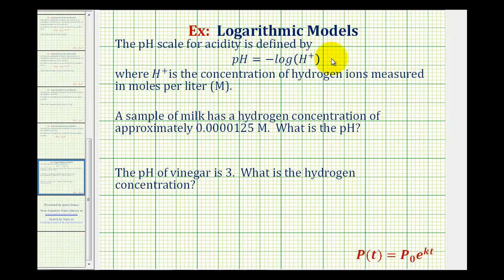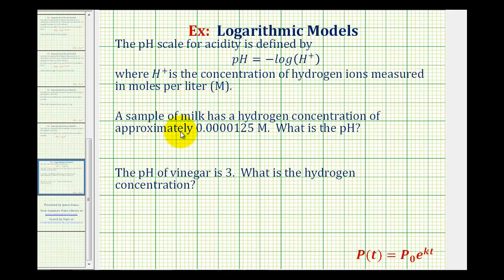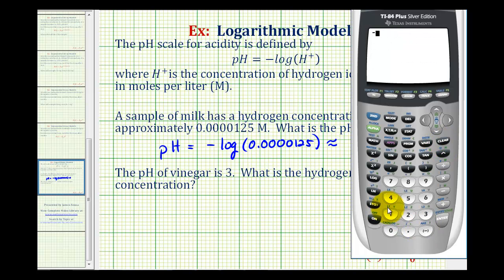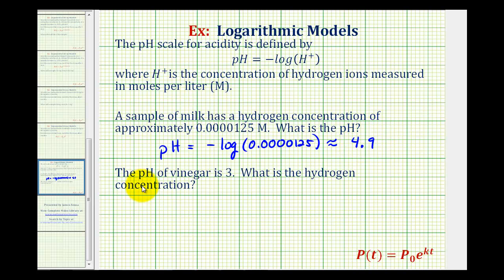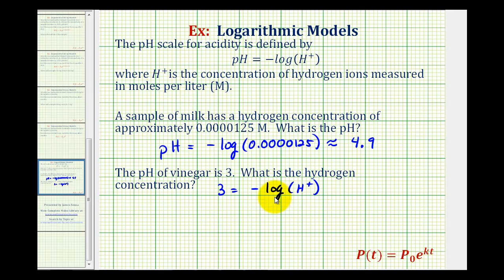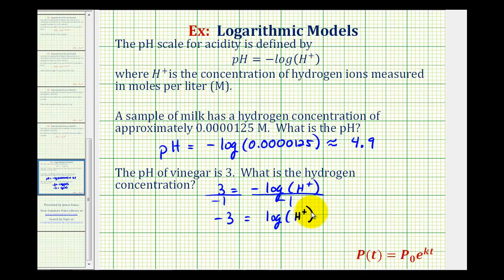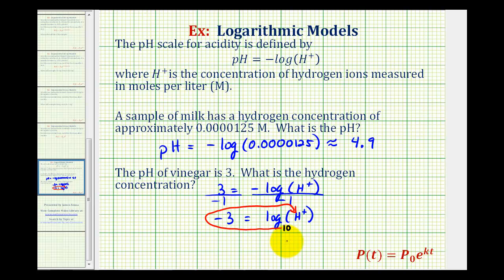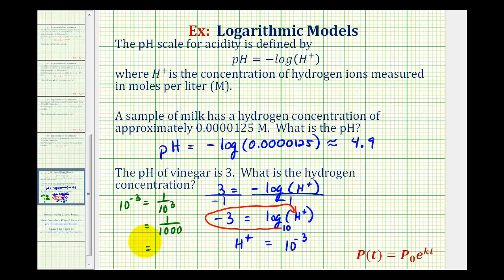Ex: Logarithm Application - pH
This video explains how to use the pH logarithmic equation to determine pH and to determine the hydrogen concentration given a pH.